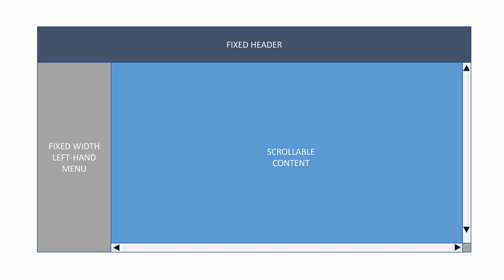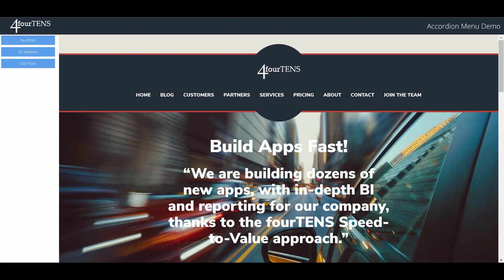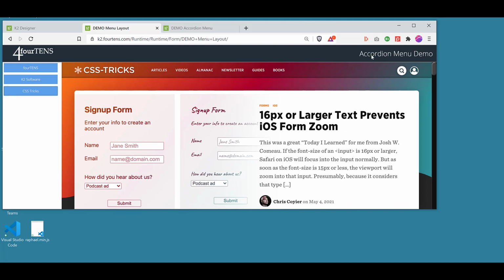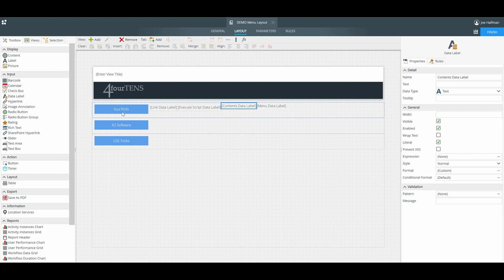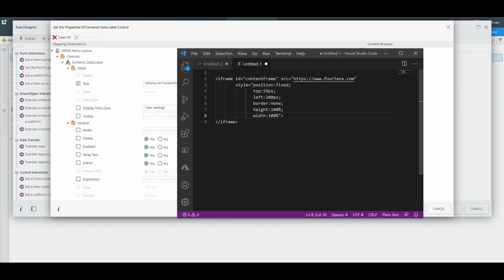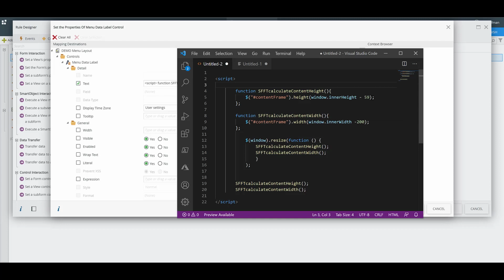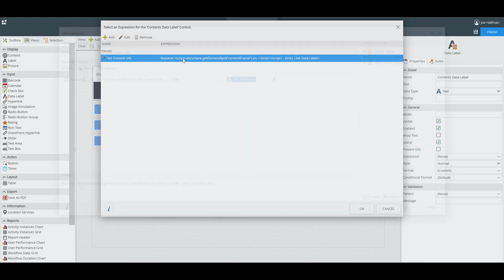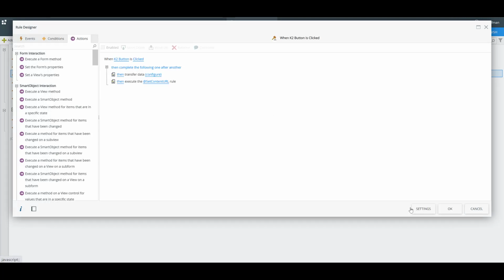Creating Accordion Menus in K2 Smartforms - Part 2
Joe Halfman – Senior Solutions Consultant at fourTENS, is back with a series showing how to create accordion menus in K2 Smartforms. This is part 2 of the series and dives deeper in how Joe does his magic!

so we can show you how to apply this to your K2 SmartForms.